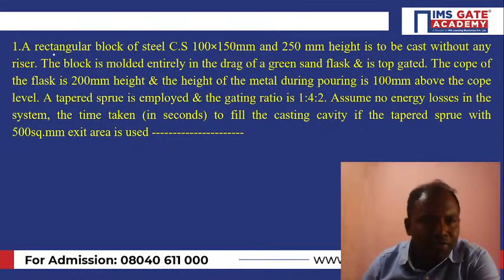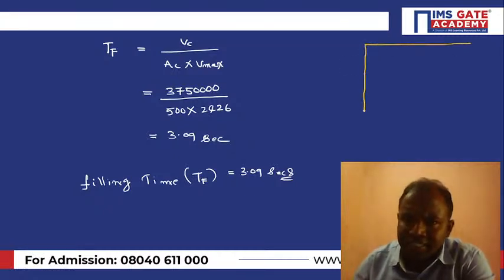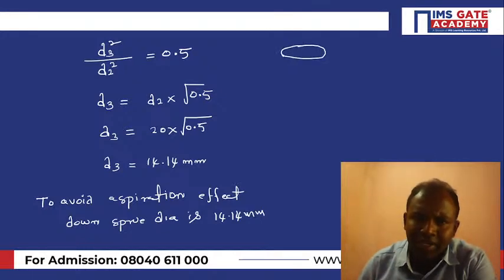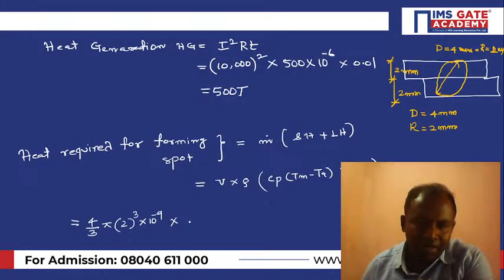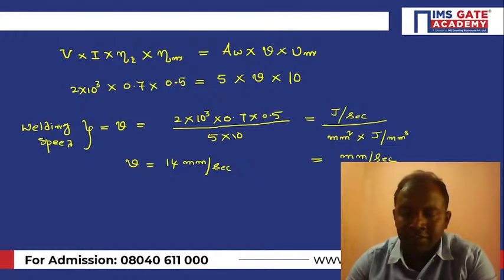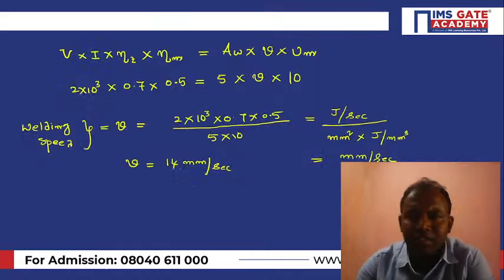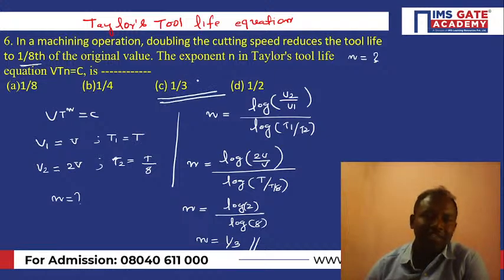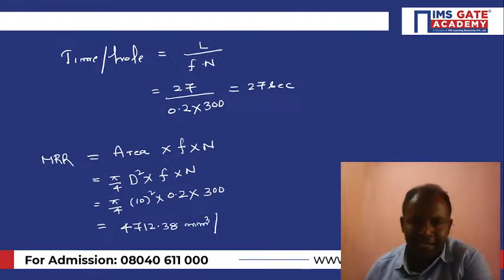Smart Method to Solve GATE PYQ's I Production Engineering by Vijay Kumar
"On the occasion of Engineers day, IMS GATE Academy expert “Mr. Vijay Kumar” will
discuss “Smart Method to Solve GATE PYQ’s” of “Production Engineering”, of ‘ME”
Department. This series is dedicated for GATE-2023 aspirants.

❗️For Future GATE aspirants 👇

➡️Access our zero FEE course:

➡️ Enrolment for GATE 2023/24

➡️ Schedule a free counseling session

➡️ One-On-one session with our experts

👉 Offline classroom programs at select center’s

👉 Live online learning and test series programs at all IMS center’s.

Additionally,